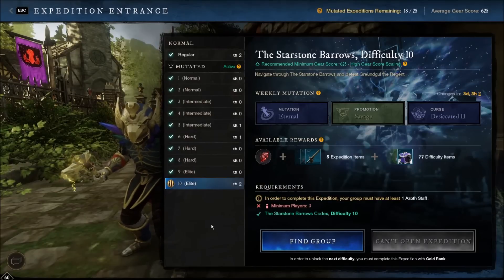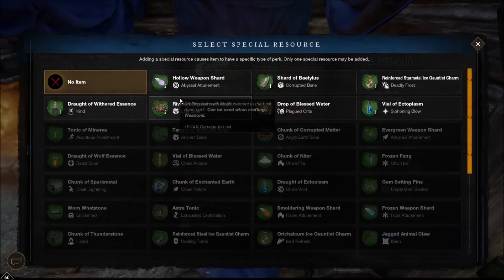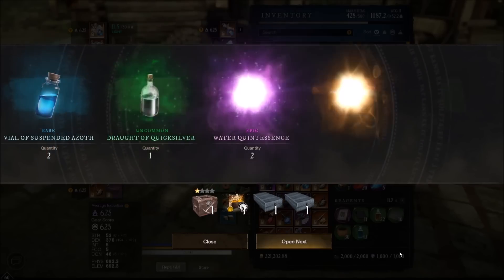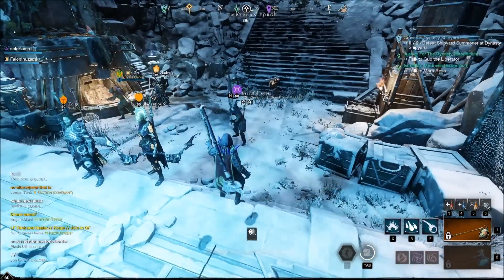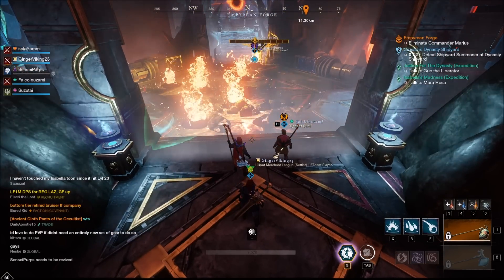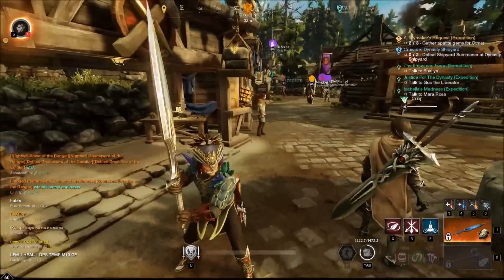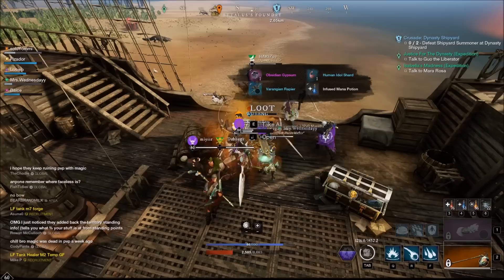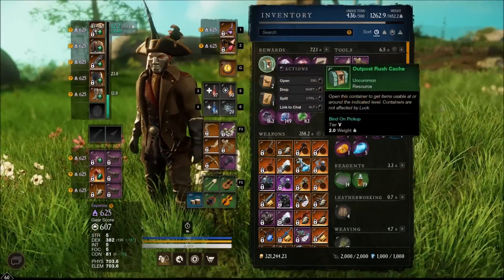Landed Full BIS Bow On DAY 1 - New World Ironman: Ep. 086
Drop a like on ur way out lads